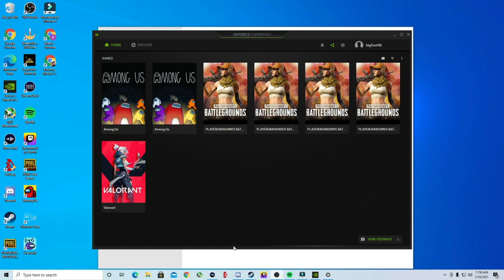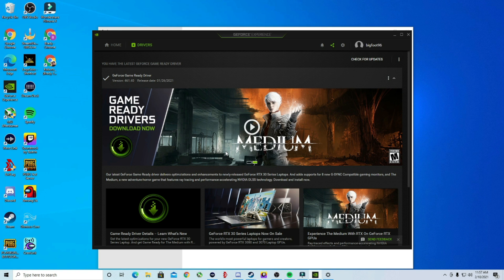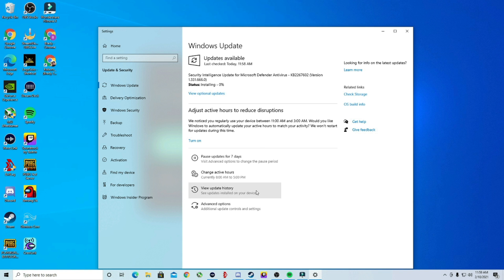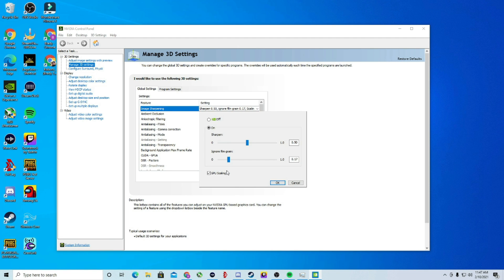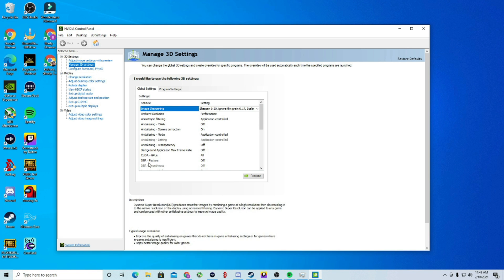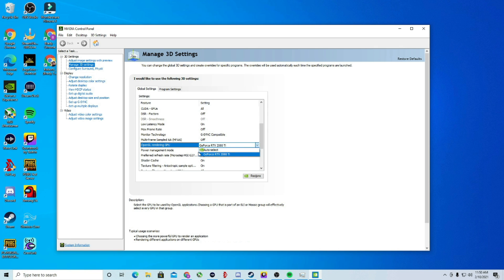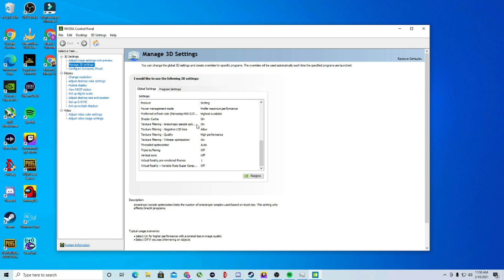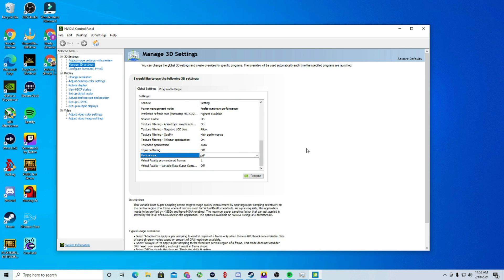PUBG STUTTERS AND FREEZING FIX 2024!!!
This is the COMPLETE how to on fixing your PUBG Stutters, lag, and game Freezes in 2021. 💯💯💯

If you are like me, you have, and have ALWAYS had issues with PUBG since the games release. Following these steps i have helped the performance of my game, as well as a number of streamers and friends. If you follow these steps shown in the video exactly, your problems should be gone by the time you complete them! 🙌